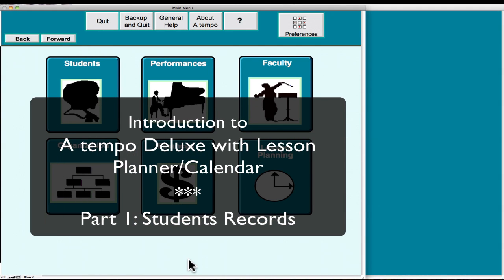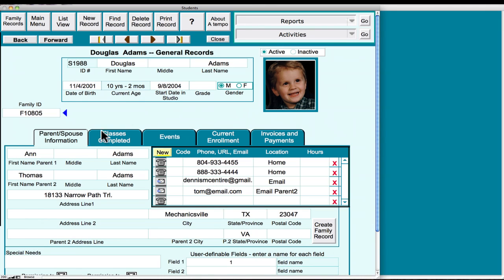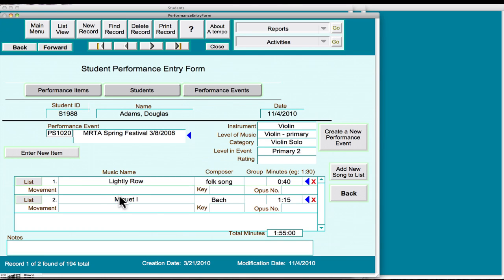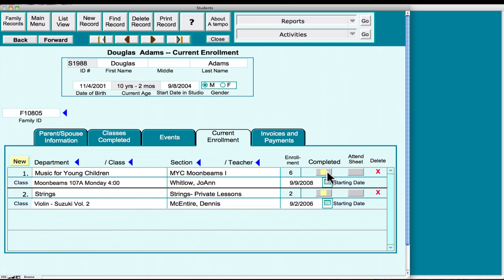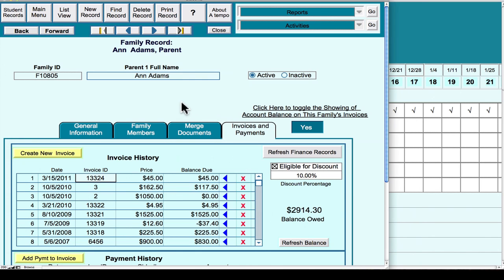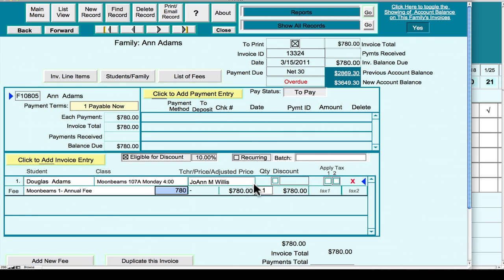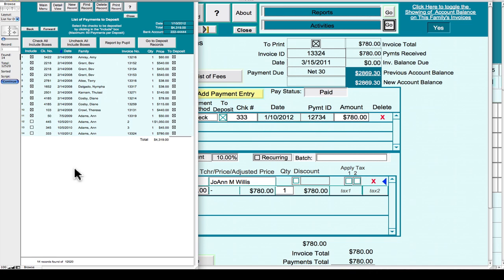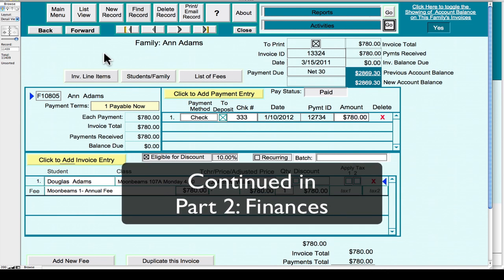A tempo Software Introduction, Part 1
Quick tour of A tempo features for Music Teachers Record-keeping